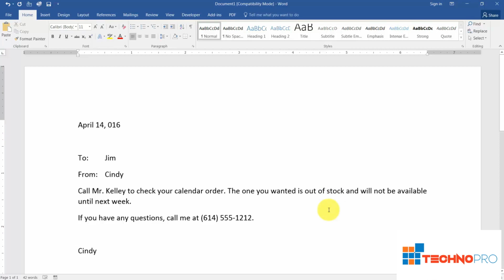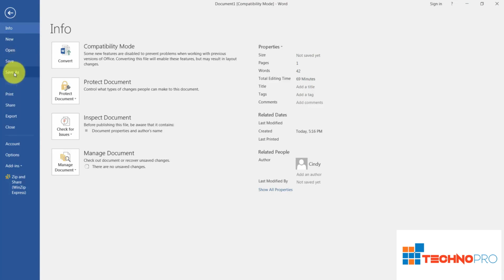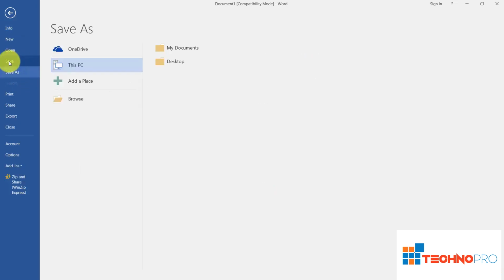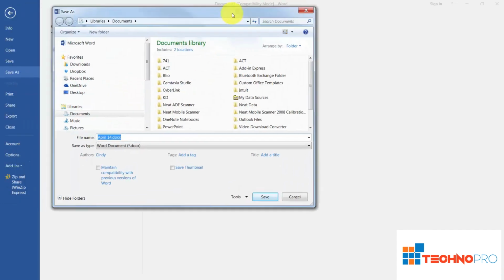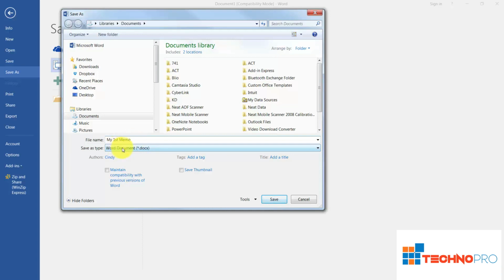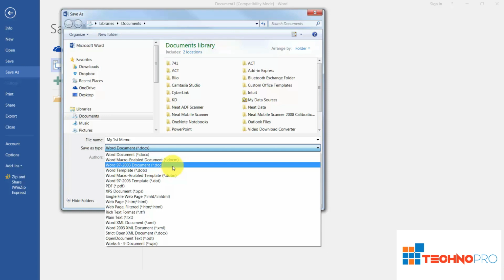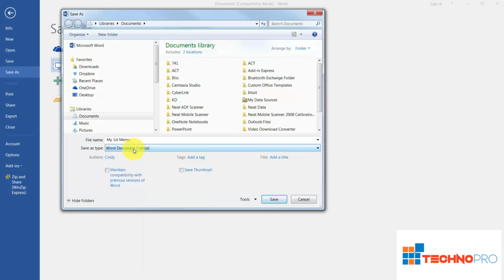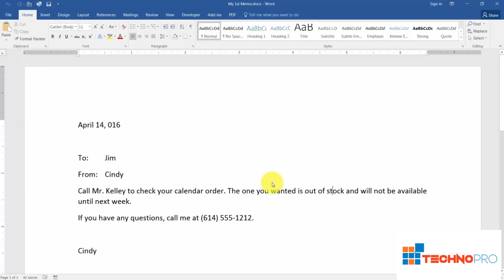7 How to Save a Word 2016 Document